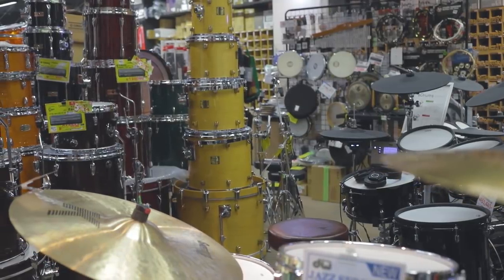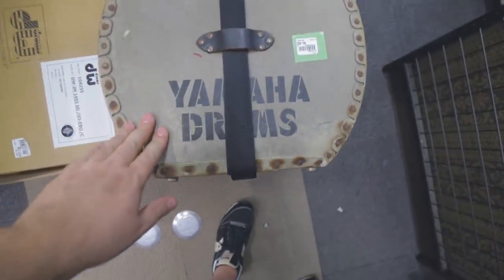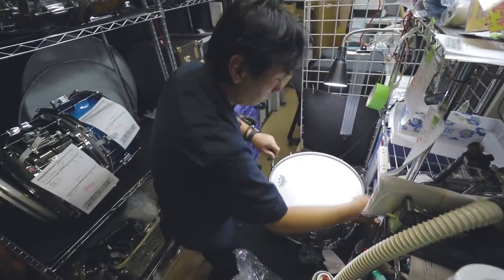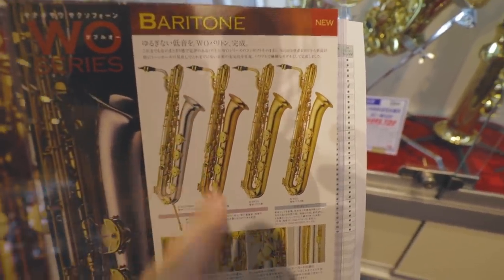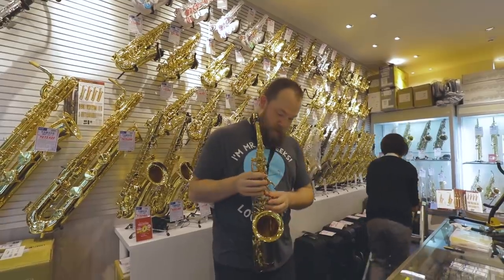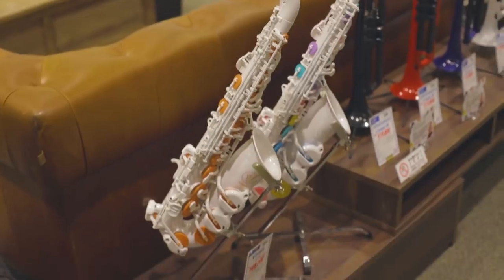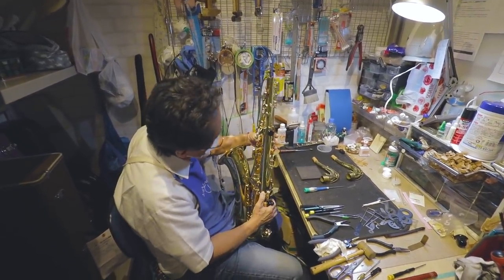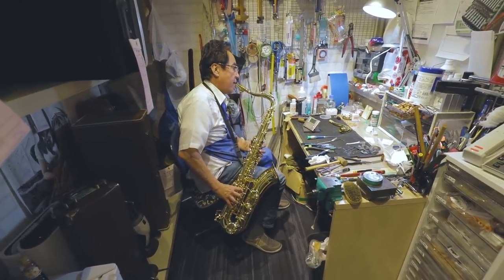Vlog: Japan Part Two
Part Two of my vlog while in Japan! I try to play a saxaphone and bang on some drums!

The Gear:
This Camera Body